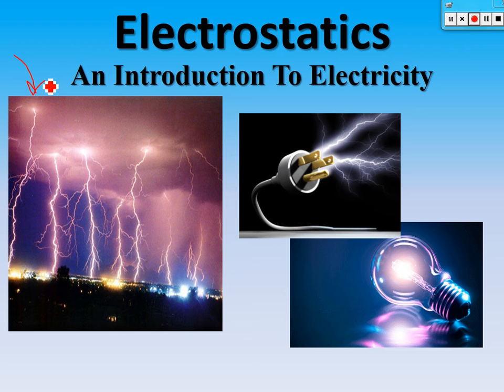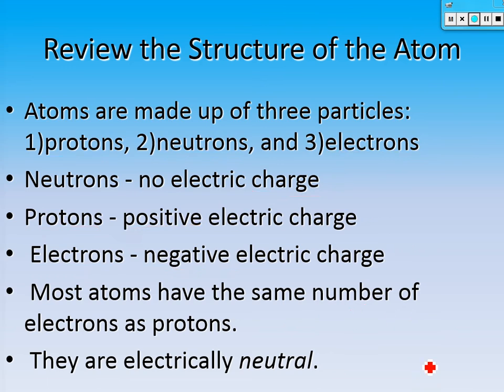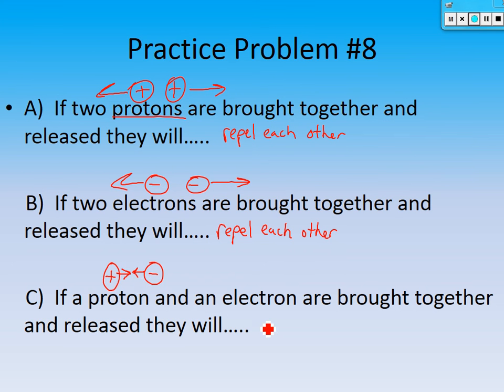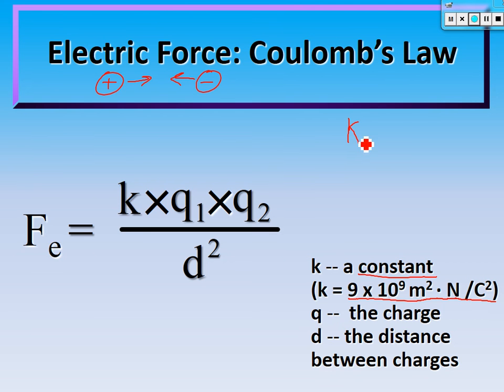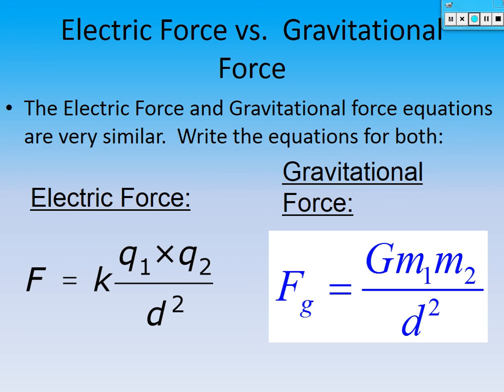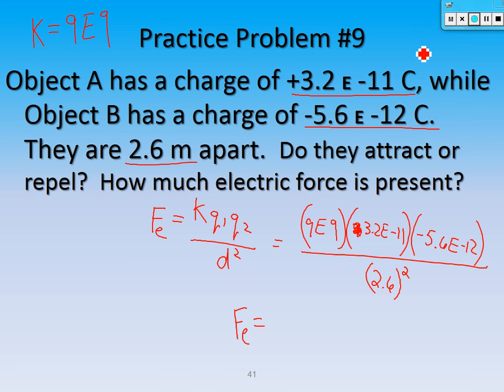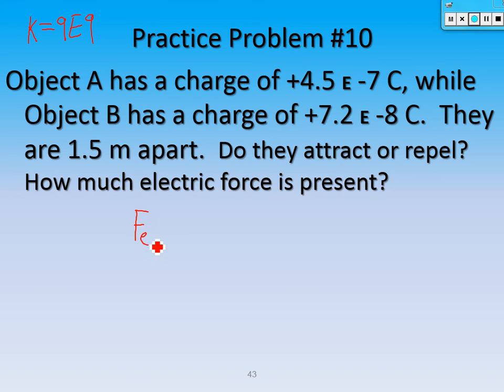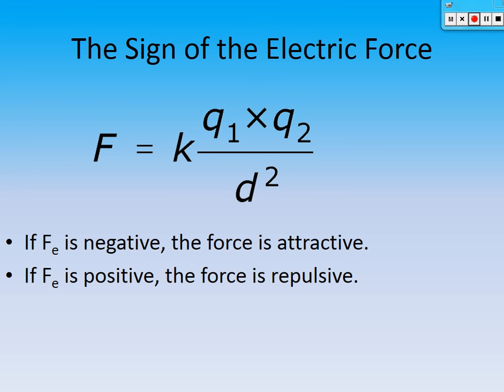Coulomb's Law. (Physics Ch. 6, Part 4)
Learn how to use Coulomb's Law to calculate the electric force between charged particles.  (Physics Ch. 6, Part 4)